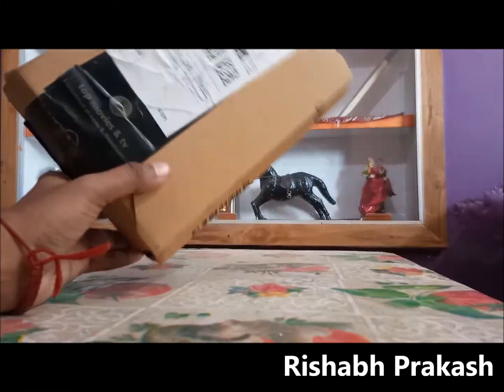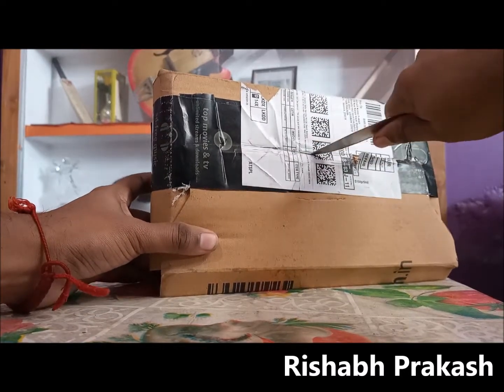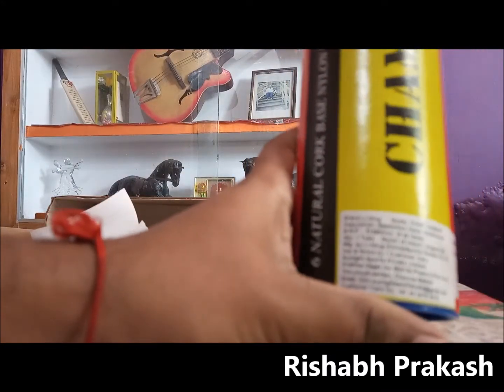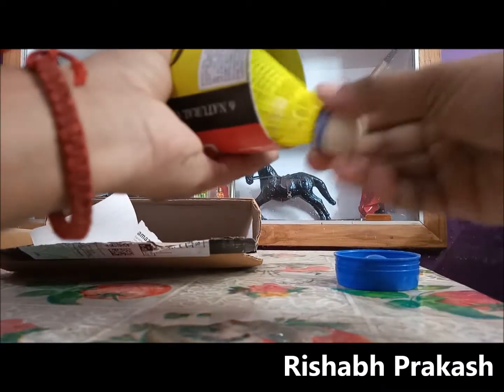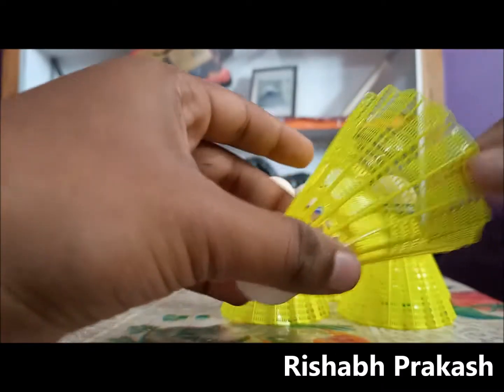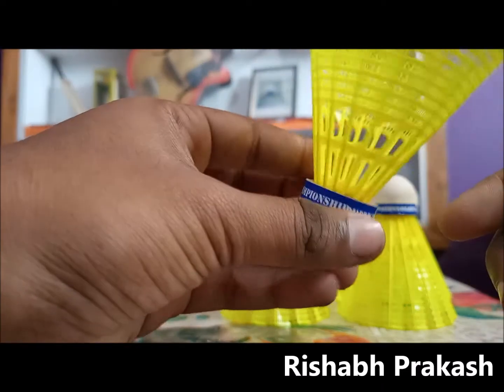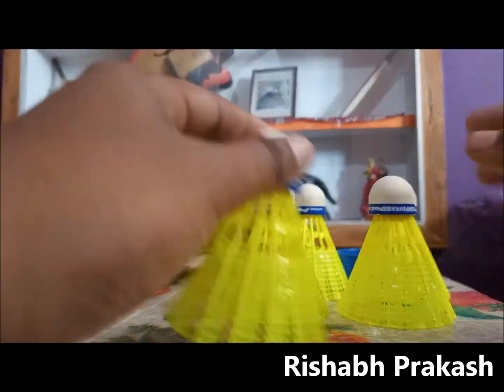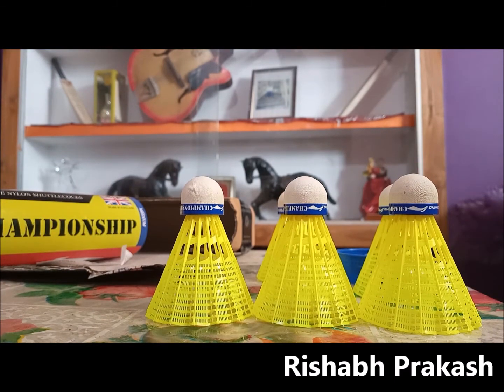Li-Ning Championship Nylon Shuttle unboxing and review | Best shuttle under 500 rupees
Or join my telegram group for sports news and best sports deals
Buy best shuttle under 500 rupees-

1- Cosco Aero 700 Yellow Nylon Shuttle
2- Li-Ning Smash Nylon Shuttle, Pack of 6
3- Cosco Aero 727 Shuttle Cock
4- Li-Ning All England Nylon Shuttle
5- Li-Ning Swift X100 Nylon Shuttlecock (Yellow,Medium Speed)
6- Li-Ning Swift X100 Nylon Shuttlecock

Buy best shuttle under 800 rupees-

1- Head 505 Nylon with Natural Cork
2- Li-Ning Bolt Hybrid (6 in 1) Nylon Badminton Shuttlecocks (Yellow)
3- Li-Ning Championship Nylon Shuttle
4- Yonex Mavis 350 Nylon Shuttlecock
5- NIVIA Shuttlecock White & Yellow
6- HEAD Glider 505 Nylon Shuttlecock

Best professional feather shuttlecock-

Li-Ning Champ Duck Feather Shuttlecock
Li-Ning A+62 XD Feather Shuttlecock
Li-Ning Shuttlecock- A2
Yonex AeroClub (ACB) TR Badminton Feather Shuttlecock

Buy Indian cricket team and Royal Challengers Bangalore jersey and shorts

Check out the badminton accessories i use-
1- YONEX Astrox 7 (This is a racquet for smashing)
2- Yonex Nanoray 9900 Tour (This is racquet for precise drop shots and to control)
3- Li-Ning SK Series Carbon-Graphite Strung Badminton Racquet + Kit Bag

Kit bag i use-
1- YONEX Foam LRB01MS BT6 Badminton Bag(I take this to court)
2- Yonex SUNR 1916 Badminton Kitbag(I take this to court)
3- Aurion Badminton,Squash Racket Bag, Single Shoulder Racket Bag 6 Racquet Bag, Waterproof and Dustproof (I take this for outdoor play)

When i play outdoor, i use *Yonex Nanoray Light 18i for controlled play and *Yonex Carbonex 8000 to improve my net play
I also use *APACS Turbo Power 996 Unstrung Graphite Badminton Racquet with Yonex Bg65 strings

My strings- Yonex Ultimax BG 66 (For smashes and crunch sound)
Yonex BG AB AEROBITE (For good control on your shots)

Li-Ning No.1 Badminton String (For smashing)

My shuttle- Yonex Aerosensa 40 Shuttlecock (I use it in court)

Yonex Mavis 350 Yellow Medium Speed

If you love sky and height, then you should check out the drones i own. Even a beginner can fly these.

DJI Tello Nano Drone(15 minutes flight time and very stable)
S.R.C Traders V2 New Brushless GPS WiFi FPV with 720P Camera RC Drone Quadcopter RTF (The GPS in this drone will return your device to the location it flew if it goes beyond the range or if the battery is going to die)
Most budget friendly drone with good stability and picture quality